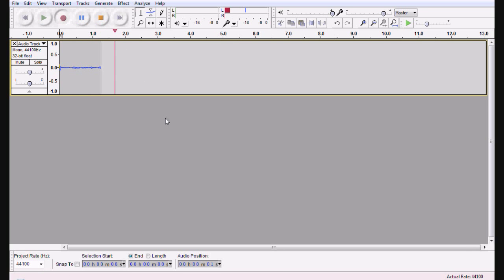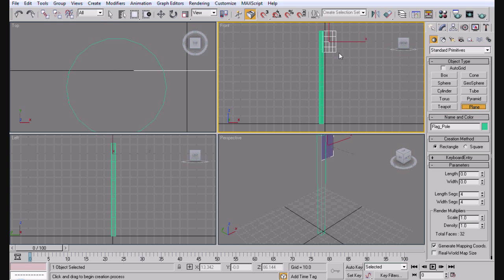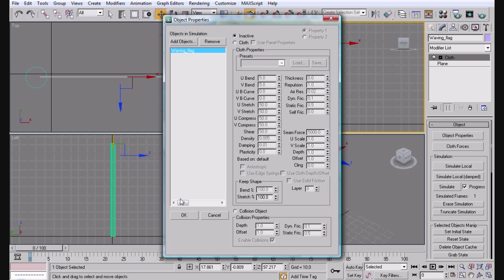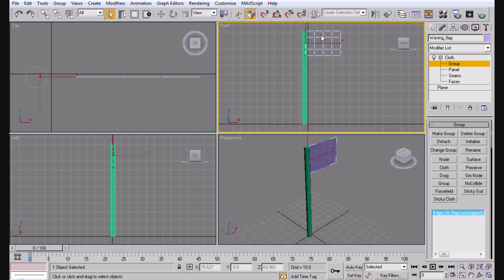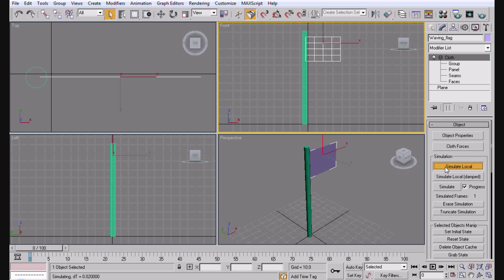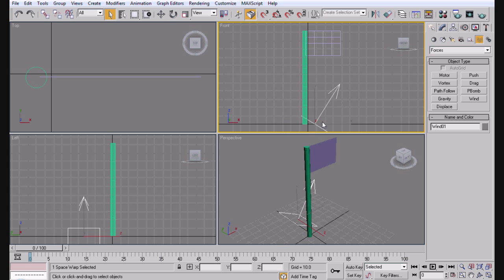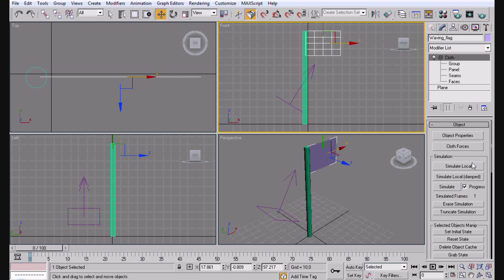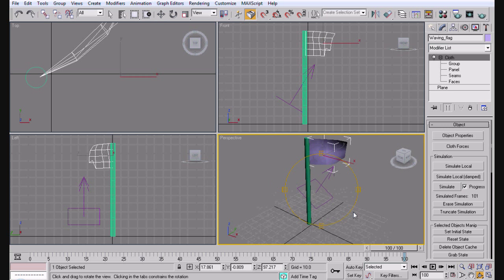3ds Max Tutorial - Animating a Flag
This video tutorial will show you how to create a waving flag using the Cloth Modifier and using the "Wind" force.